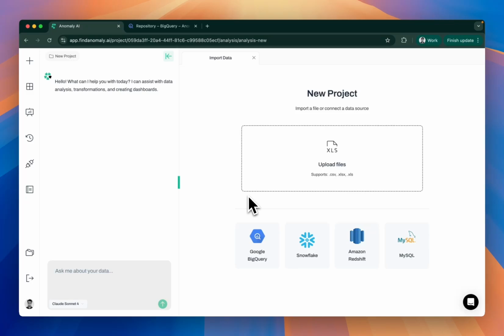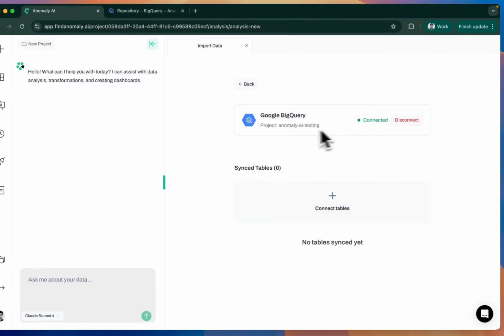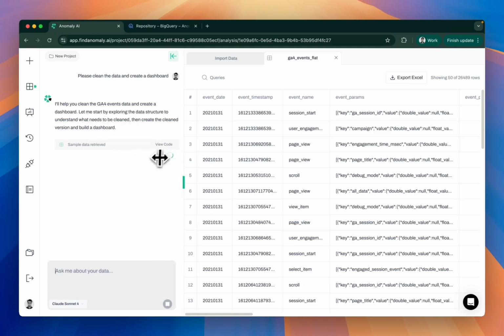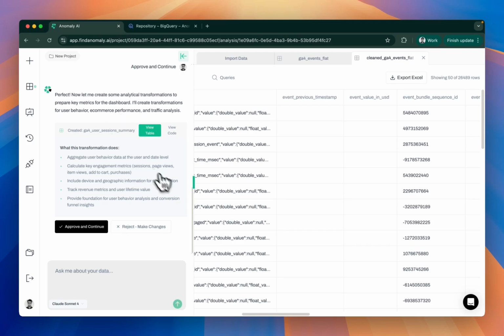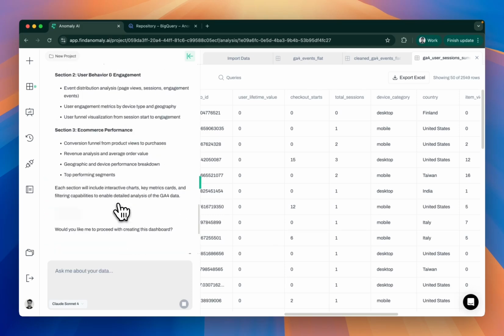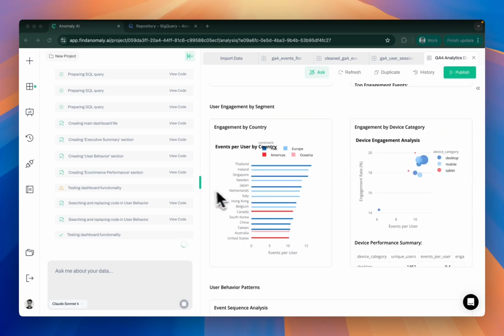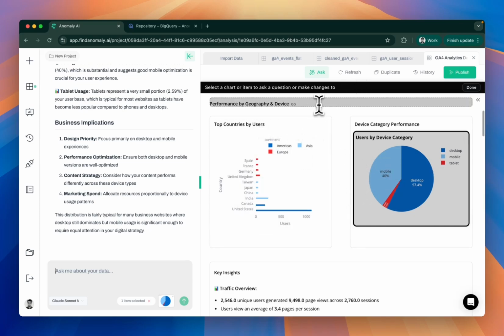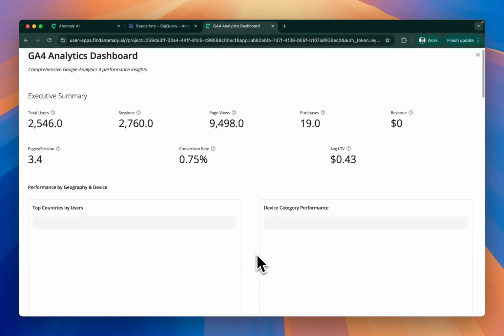BigQuery + AI: Turn Raw Data into Dashboards using Anomaly AI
Learn how to integrate Google BigQuery with Anomaly AI and automatically generate dashboards from your BigQuery data using AI. This step-by-step tutorial shows you how to connect BigQuery, sync tables, and create automated analytics dashboards in minutes—no SQL coding required.

📌 WHAT YOU'LL LEARN:
✅ Connect Google BigQuery to Anomaly AI (OAuth setup)
✅ Sync BigQuery tables automatically
✅ AI-powered data cleaning and transformation
✅ Auto-generate interactive dashboards from BigQuery data
✅ Create custom visualizations and analytics
✅ Share dashboards with your team

⏱️ VIDEO TIMESTAMPS:
0:00 Introduction
0:15 Open Import Data & Select BigQuery
0:30 Enter Project ID & Connect Account
1:15 Connect Tables & Sync Data
2:00 Write Natural Language Query
2:30 AI Explores & Cleans Data
3:45 Review & Approve Transformations
5:00 Dashboard Creation Process
6:30 Final Dashboard Review
7:15 Customize Dashboard Elements
8:30 Publish & Share Dashboard

💡 KEY FEATURES SHOWN:
• Natural language queries - ask AI in plain English
• Automated data cleaning and validation
• Custom transformation creation
• Interactive dashboard generation
• Real-time error detection and fixing
• Shareable dashboard links
• Iterative dashboard customization

🎯 PERFECT FOR:
Data analysts working with BigQuery
Marketing teams analyzing GA4 exports in BigQuery
Business intelligence professionals
Product managers tracking metrics
Anyone who needs BigQuery analytics without writing SQL

📊 WHY USE AI FOR BIGQUERY ANALYSIS?
• Save 10+ hours per week on manual dashboard creation
• No SQL expertise required - use natural language
• Automated data cleaning and transformations
• Full data lineage and transparency
• Real-time collaboration and sharing
• Enterprise-grade security (SOC 2 certified)

🔐 SECURITY & PRIVACY:
Your BigQuery data never leaves your Google Cloud project. Anomaly AI uses OAuth 2.0 for secure authentication, and you maintain full control over permissions.